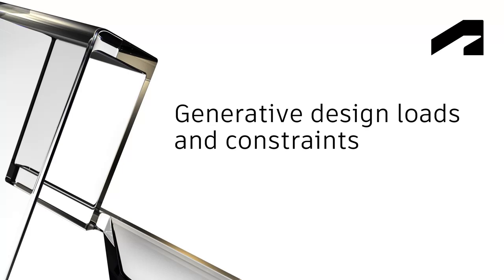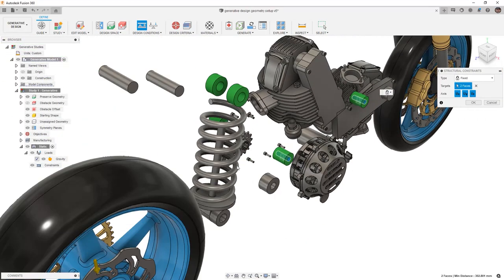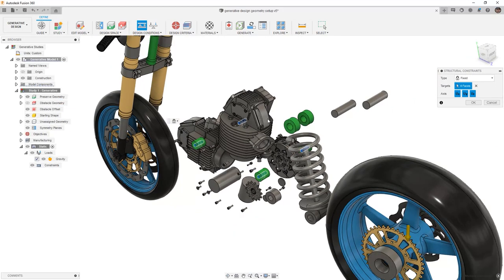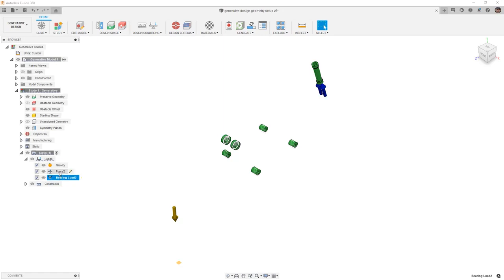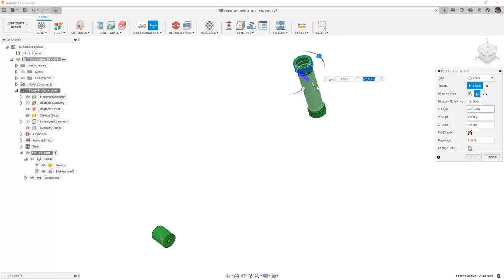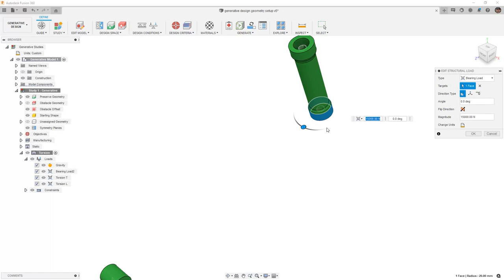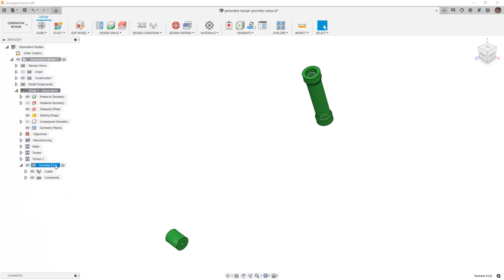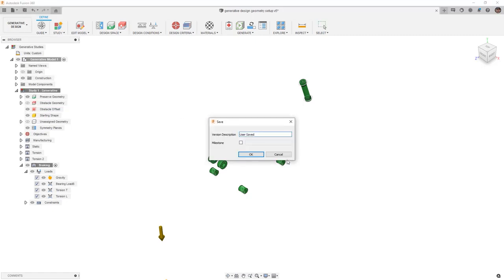Generative design loads and constraints